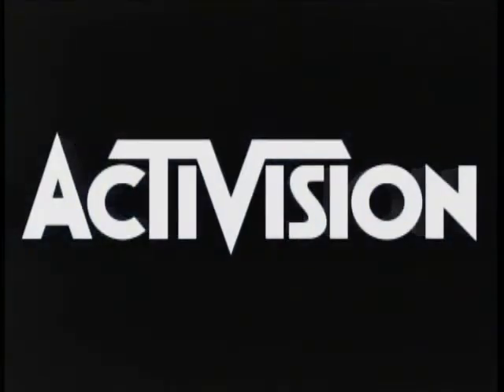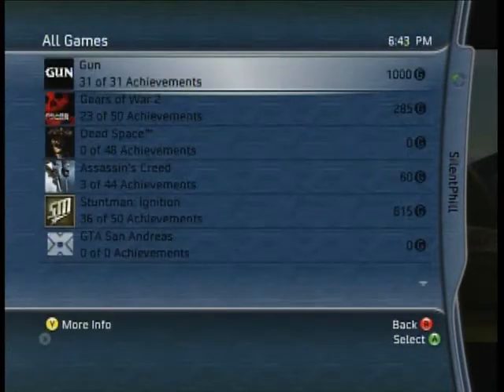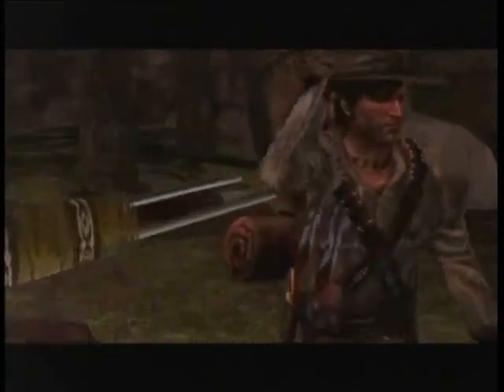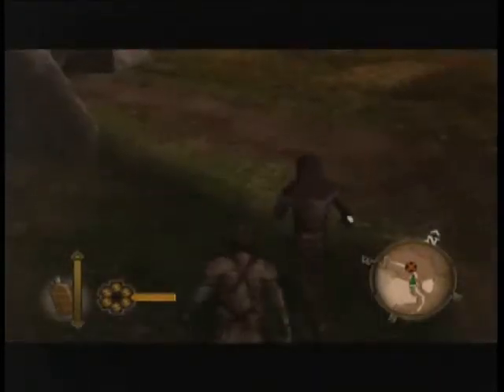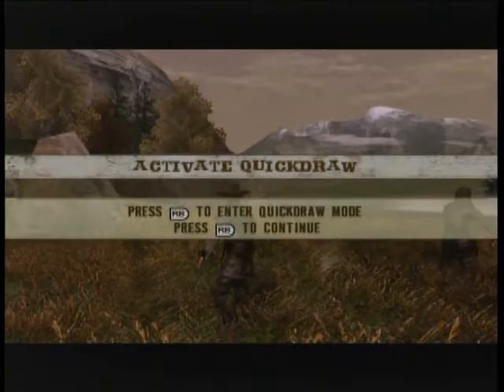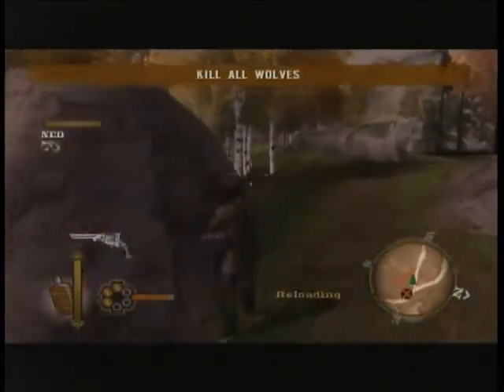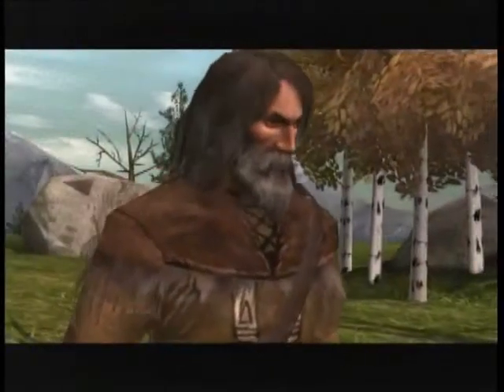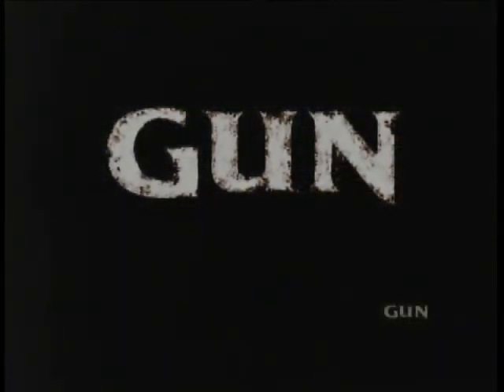Let's Play Gun PT 1: The Hunt (On Foot Training)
THE HUNT: This is the intro and the on foot training video. Just teaches ya'll how to shoot and move around while... on. foot.